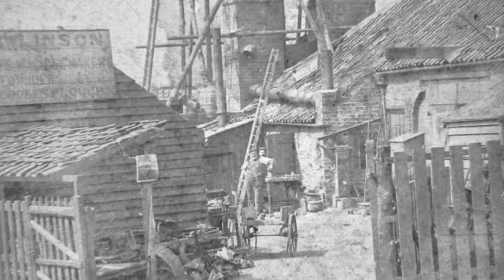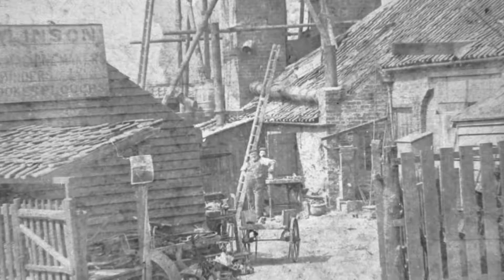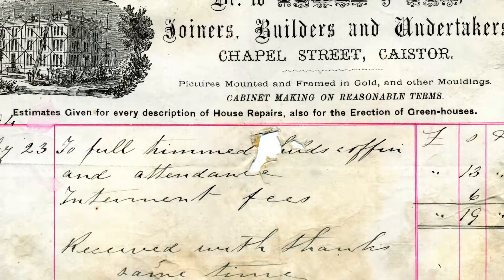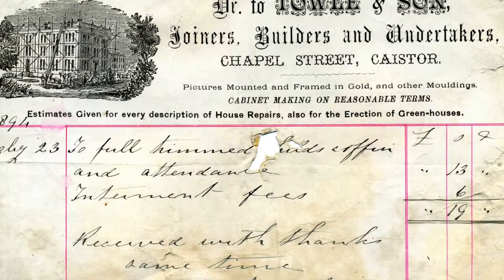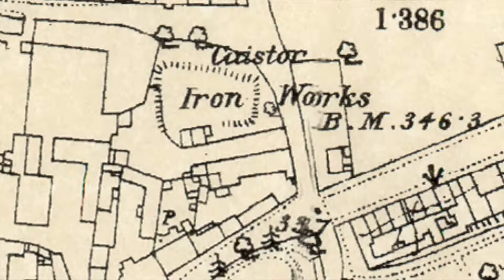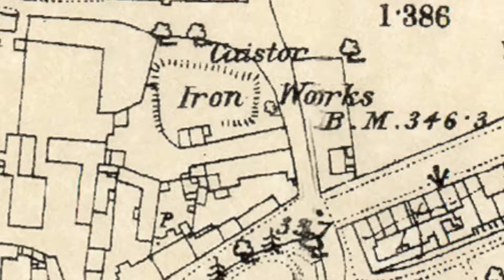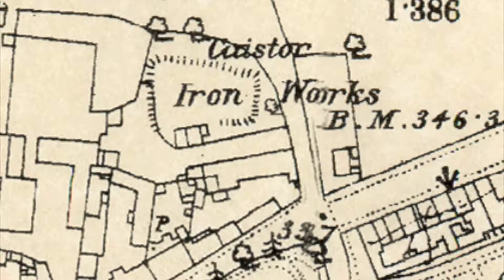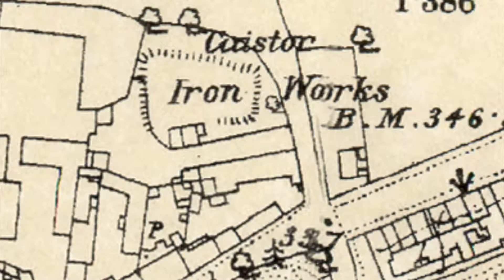Iron Foundry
The Iron Foundry was on the corner of North Strett and Grimsby Road, Caistor, Lincolnshire. The film is of Arthur Clarle and Ken Clark in conversation with Alan Dennis.